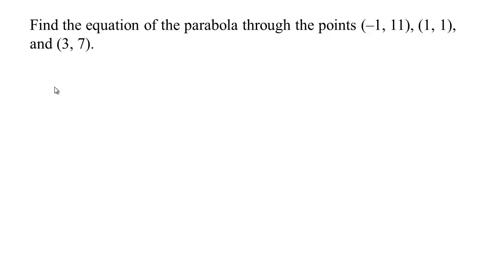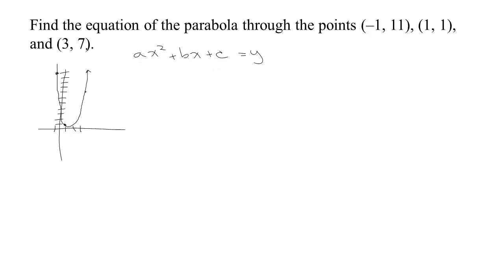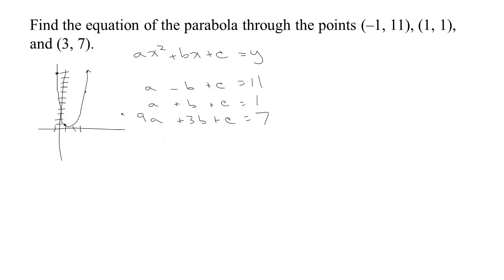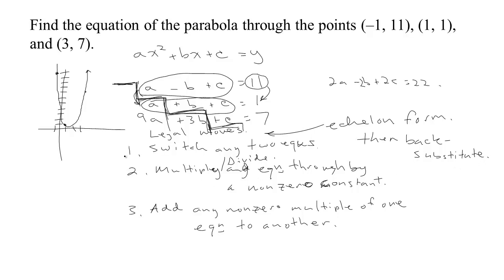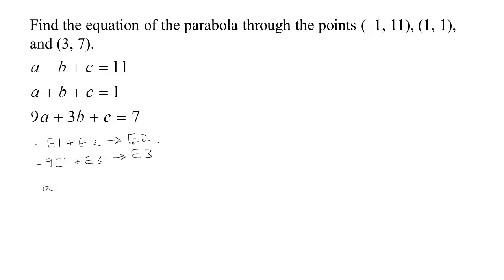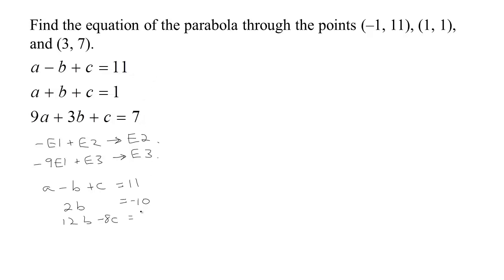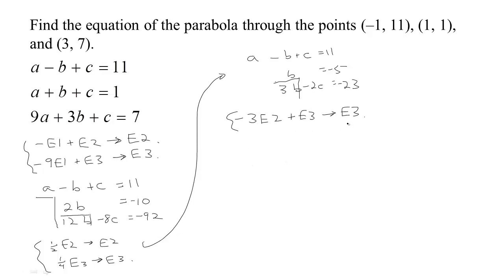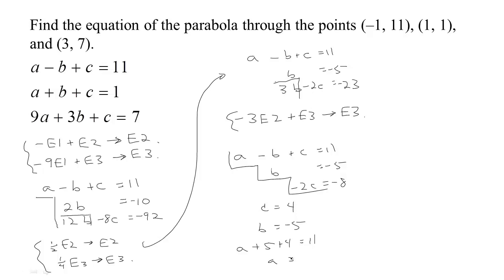Math 109 8.2-1 Finding a Parabola through 3 Given Points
Setting up and solving a system of three equations and three unknowns to find the equation of a parabola through three given points